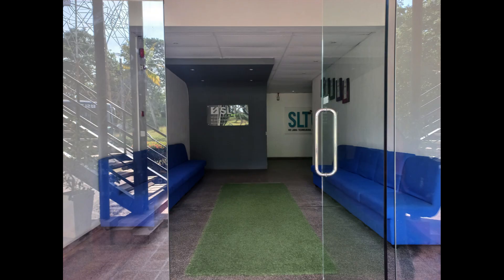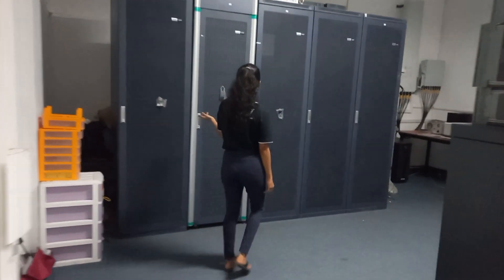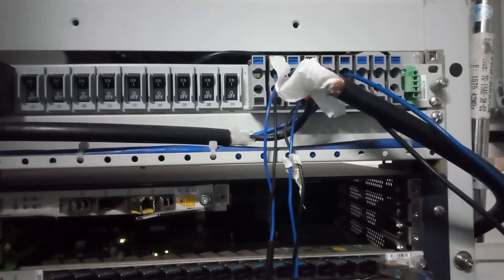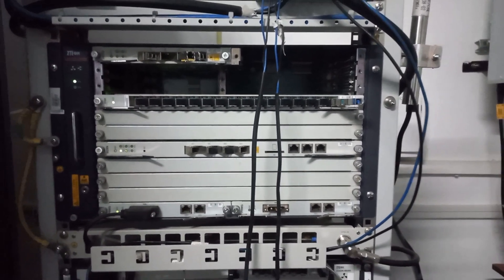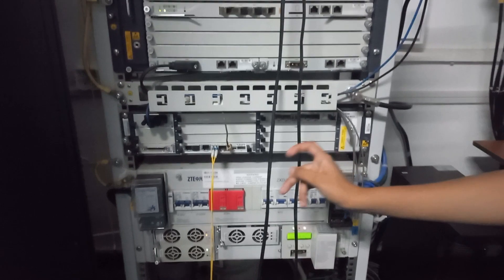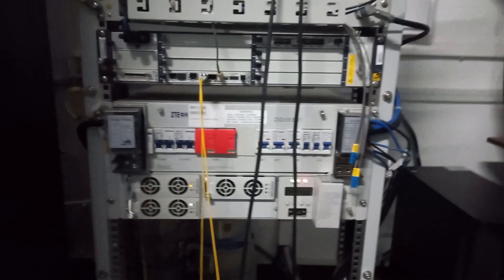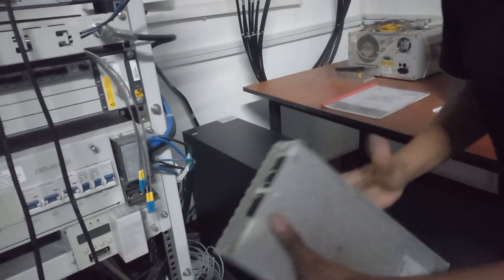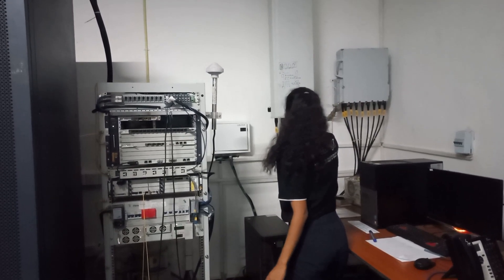mobile switching center | video 1 | 4GLte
Here is a pdf that consists of information about switch of a MSC. You can download the pdf through the link